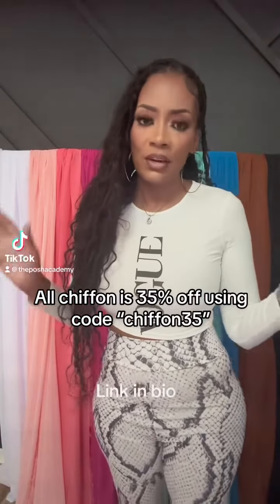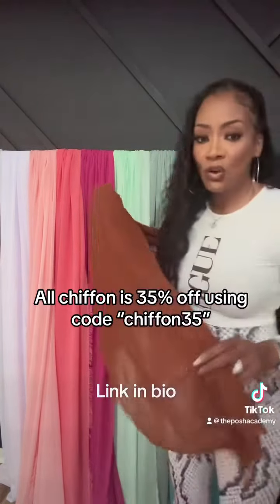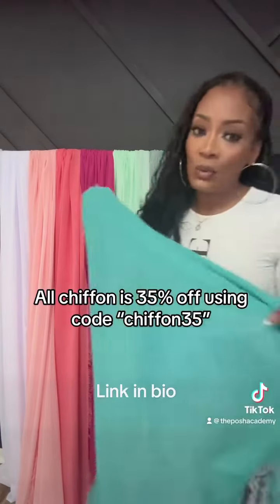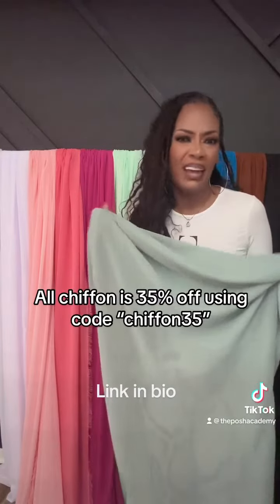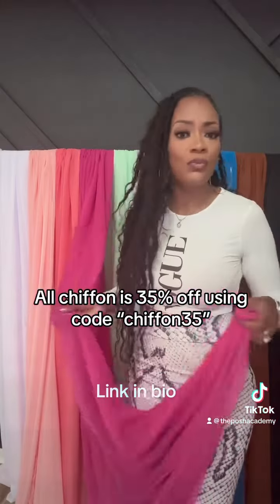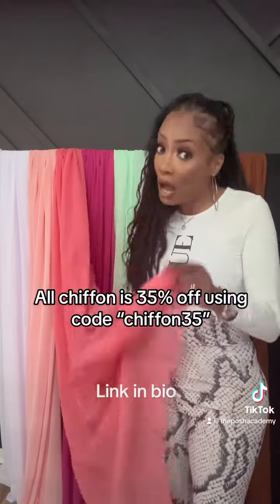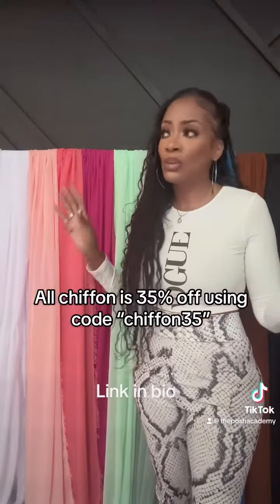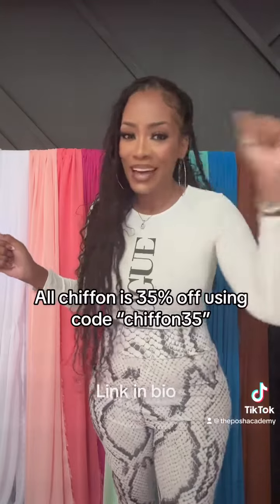Save using code “chiffon35”